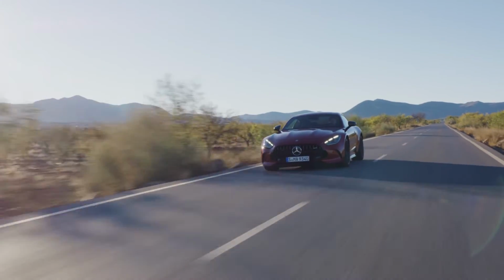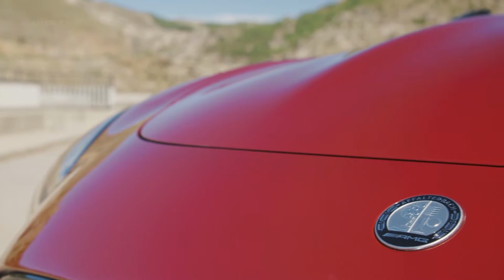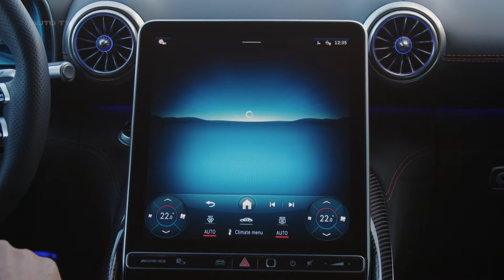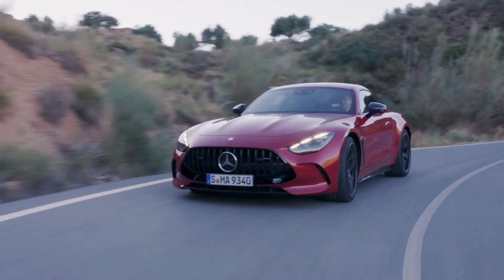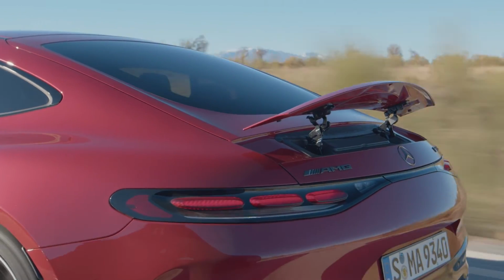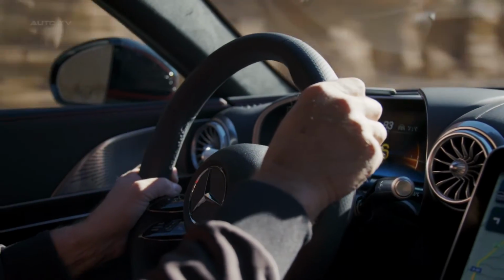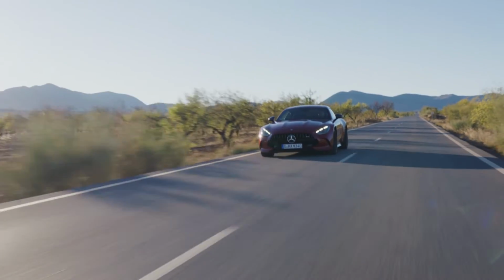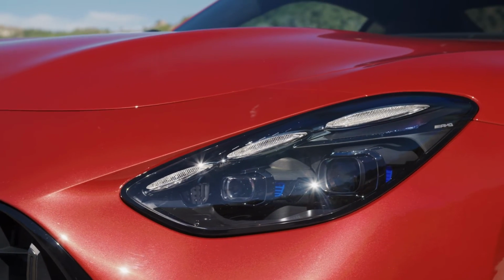All NEW Mercedes AMG GT 63 Coupe 2024 - FIRST LOOK Driving, exterior, interior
The All-New Mercedes-AMG GT Coupé: Blending Performance and Everyday Usability

Mercedes-AMG has taken another leap forward with its latest iteration of the iconic GT sports car. The second-generation AMG GT Coupé delivers a scintillating blend of power, dynamics, and everyday usability. This all-new model represents the continued evolution of Mercedes-Benz's sports cars, melding the brand's rich heritage with cutting-edge technologies.

Visually, the AMG GT Coupé makes a bold styling statement. Its proportions are classic sports car: long hood, fastback roofline, short overhangs, and muscular shoulders over the rear wheels. Mercedes' elegant "Sensual Purity" design language shines through, with flowing curves and taught surfaces creating a modern yet timeless aesthetic. The Panamericana grille and distinctive AMG-specific front end leaves no doubt as to this car's performance pedigree.

Step inside, and the driver-focused cockpit clearly reflects AMG's racing roots. The jet-inspired cabin wraps around the pilot, blending analog geometry and digital interfaces for the perfect mix of retro and modern. The MBUX infotainment system takes center stage on the flowing center console, with its standard 11.9-inch touchscreen display. Opt for the slick "supersport" steering wheel, and the AMG GT Coupé easily rivals any supercar for visual drama.

Motivation comes courtesy of AMG's masterful 4.0-liter twin-turbo V8. For the AMG GT 63 4MATIC+, output rises to an astonishing 430kW (585hp), rocketing the coupe to 100km/h in just 3.2 seconds. The AMG GT 55 4MATIC+ offers a still-potent 350kW (476hp) with a 3.7-second 0-100km/h sprint. Both variants use a nine-speed AMG SPEEDSHIFT transmission and fully-variable all-wheel drive tuned for rear-drive character.

Ensuring all this grunt translates into grip, the AMG chassis engineers have worked their magic once again. The ACTIVE RIDE CONTROL air suspension adeptly balances dynamic handling and comfortable cruising. Clever roll stabilization counters cornering forces, keeping the coupe's attitude tidy when pressing on. Rear-axle steering improves high-speed stability and low-speed agility in one clever package.

Form follows function in the AMG GT's curvaceous bodywork. Aerodynamically optimized from front to rear, active elements keep drag low while preventing lift at speed. Up front, the two-part AIRPANEL air control system deploys vertical louvers behind the grille, varying cooling airflow and downforce depending on need. Out back, a retractable rear spoiler and underbody diffuser work in concert to maximize stability.

Augmenting the aero tricks, the AMG GT's advanced drivetrain and chassis tech help drivers fully exploit its performance potential. The rear-biased all-wheel drive juggles power fore and aft for optimum traction, with a Drift mode that sends all torque rearward. The rear-axle limited-slip differential further improves power down. Active rear-wheel steering enhances agility or stability depending on speed. Massive brakes with 6-piston front, single rear calipers haul down speed with authority and consistency.

Inside the cockpit, drivers will feel connected through the AMG performance steering wheel and ideally bolstered sport seats. Crisp digital gauges provide key drivetrain data front and center. The latest MBUX interface is intuitive and loaded with features, though still oriented towards the driver. And everyday livability doesn't suffer, with reasonable outward visibility and storage space for short weekend getaways.

With the new AMG GT Coupé, Mercedes-AMG has once again evolved its icon, bringing new levels of technology and performance to the lineup. Stunning design houses an uber-capable drivetrain, with chassis dynamics to match. Yet it retains the brand's refined edge, being both livable and practical day-to-day. Starting at $162,900 in Australia, the AMG GT Coupé is anything but an unobtanium halo car. Instead, it delivers real-world supercar excitement at a relative bargain. For those seeking the pinnacle of driving dynamics in a stylish coupe, the AMG GT beckons.